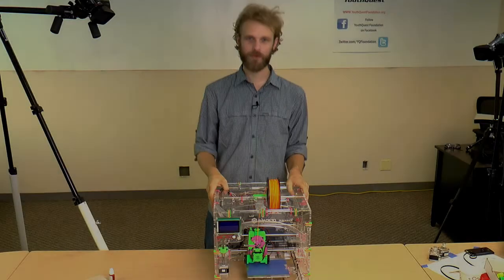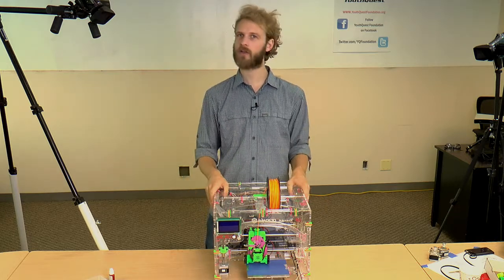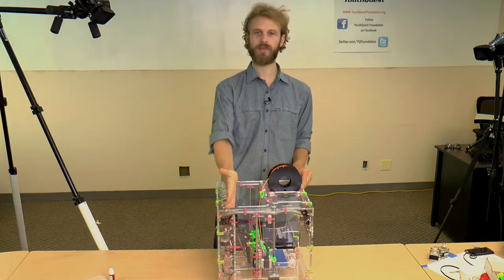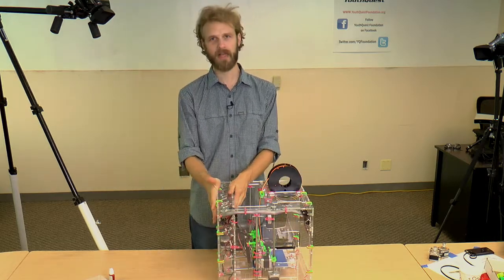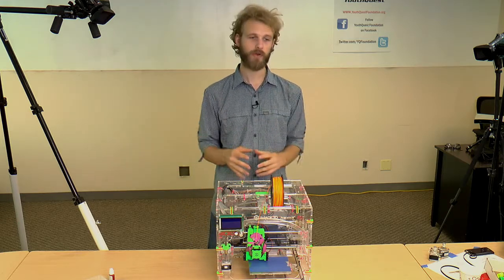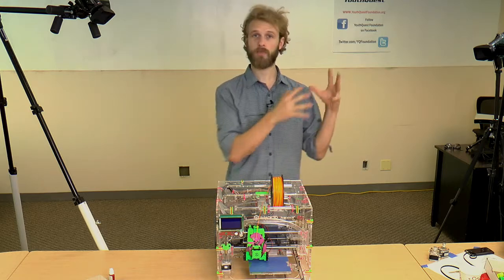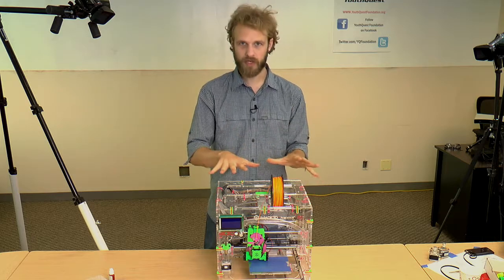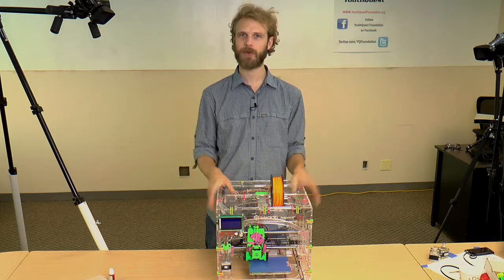JellyBox Build: 00_JellyBox Build Intro